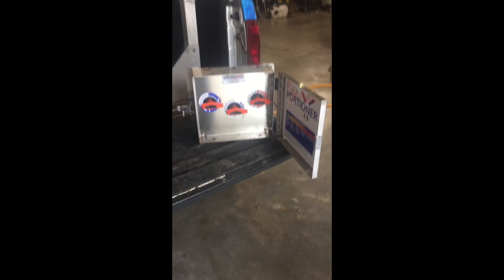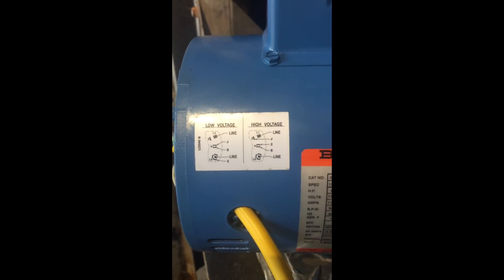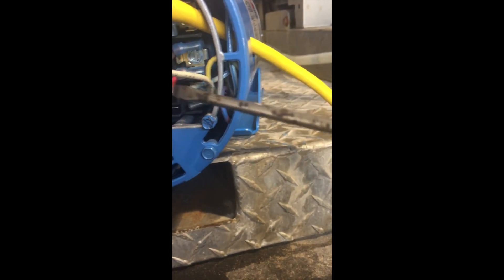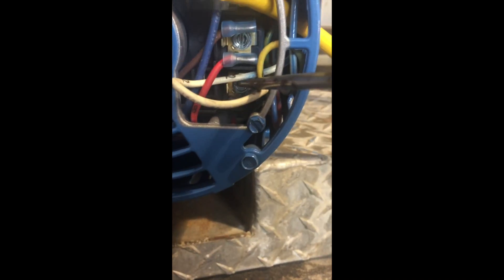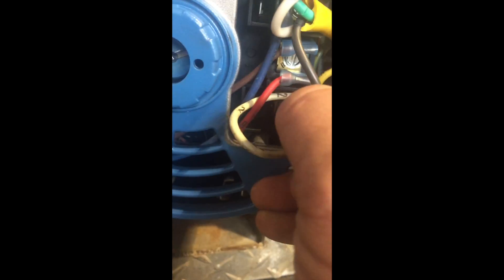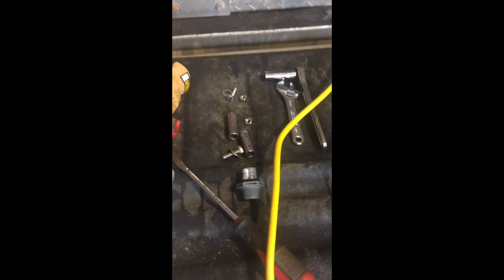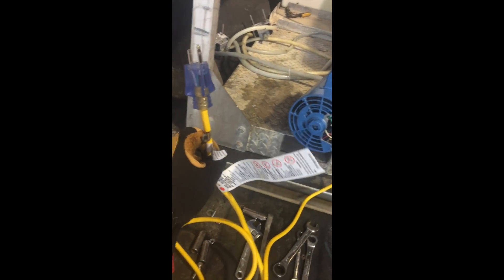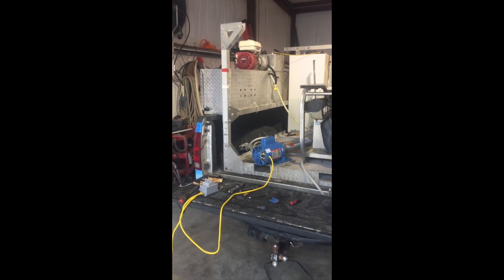Wiring booster pump for softwashing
Wiring booster pump. Taking a Goulds booster pump and rewiring factory setting from 220 to 110 volt and showing the on/off switch set-up that I'm using for this particular rig.